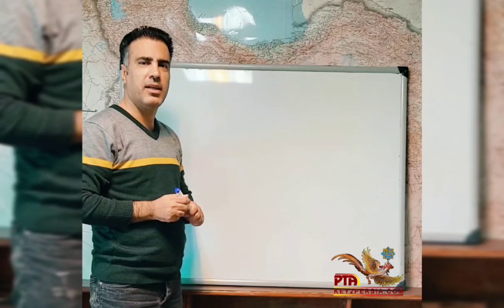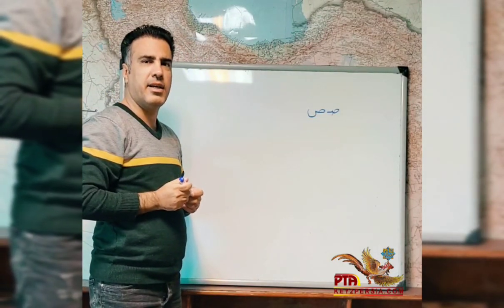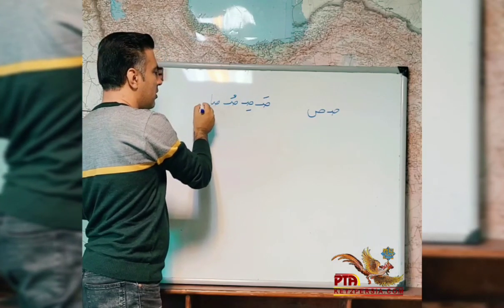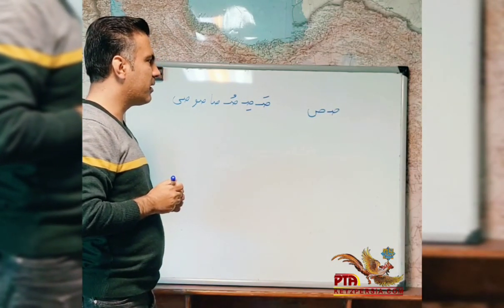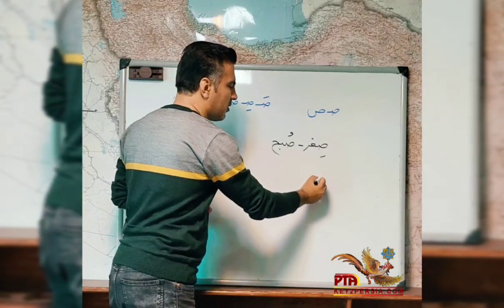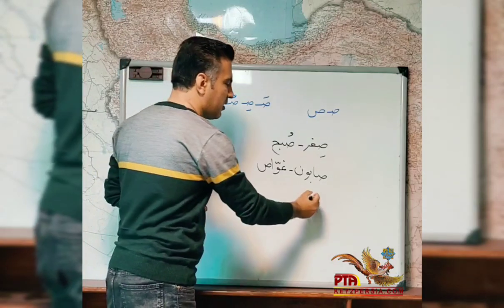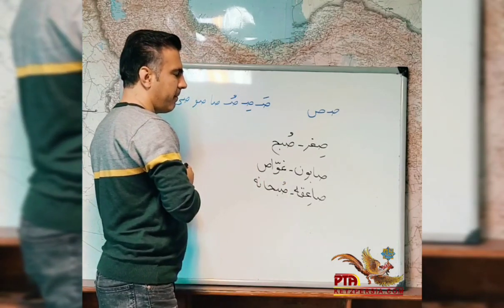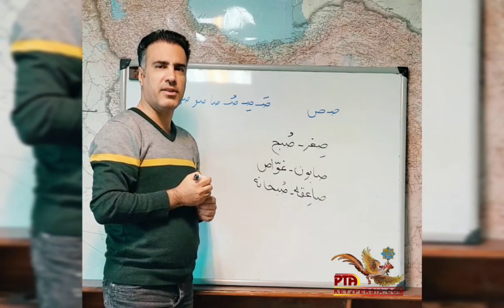Persian Alphabet (S ص)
🔻Persian Language Instruction

🌟 With the efforts of Key2Persia, we now introduce the first part of this course to you. In this section, you will become familiar with the Persian alphabet, covering everything from its letters to proper pronunciation.
This initial stage will help you grasp the fundamental principles of the Persian language.
With motivation, we provide you with instruction to easily and enjoyably master the Persian language.

Join us on this journey, and confidently embark on the path of learning Persian.🥰